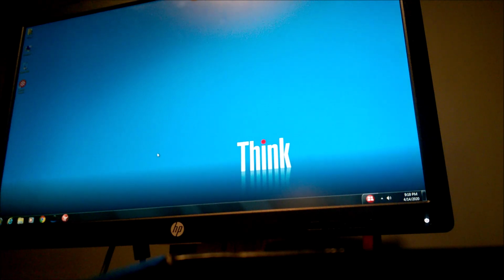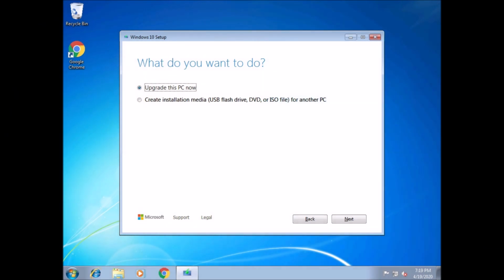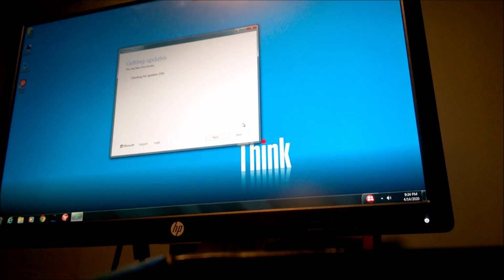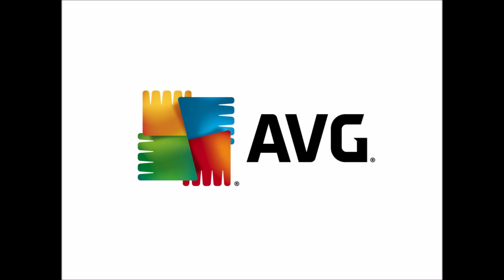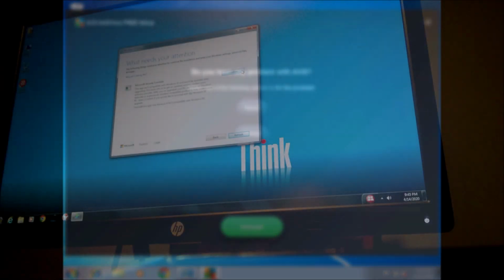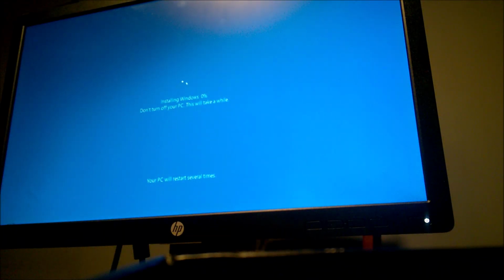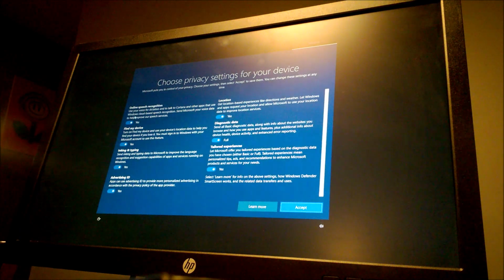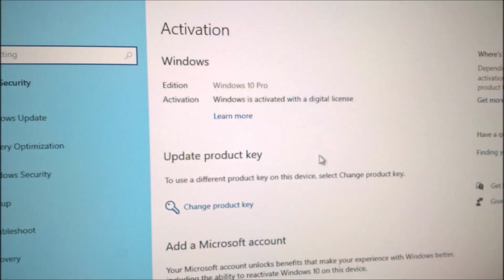How To Upgrade to Windows 10 FOR FREE